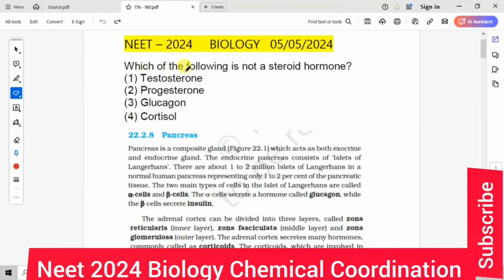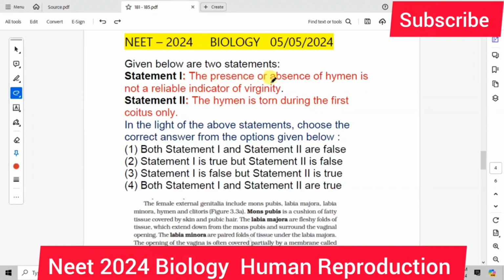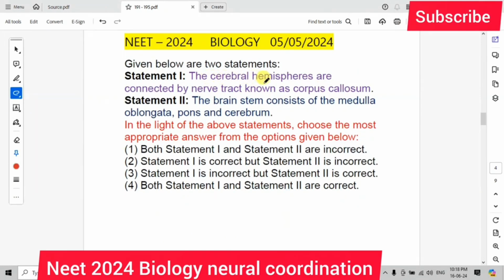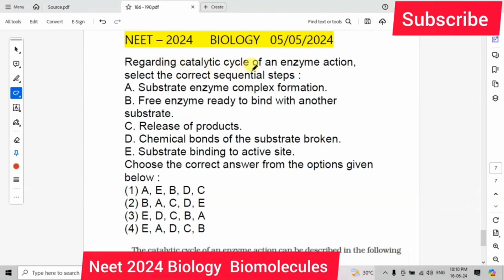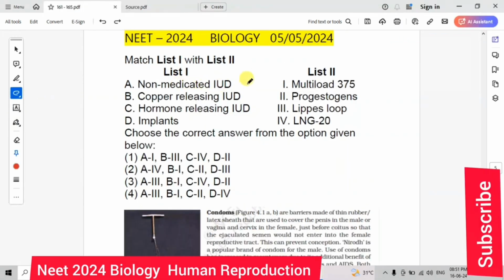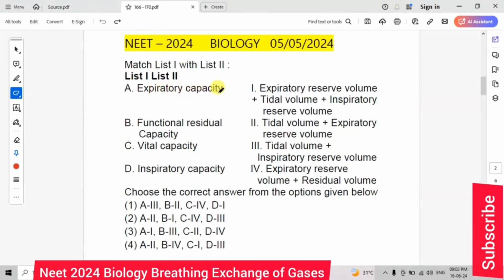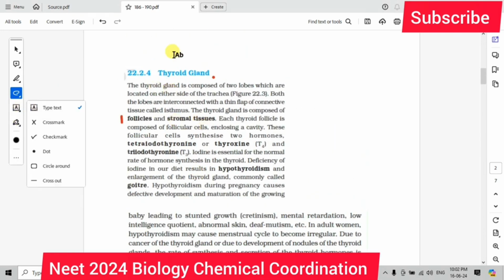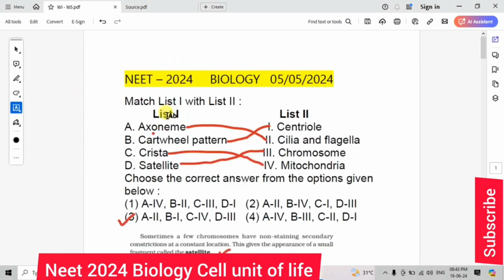NEET 2024 Zoology Questions with Ncert proof and Explanation neet2024paper 😊